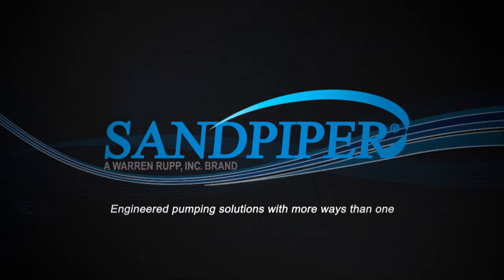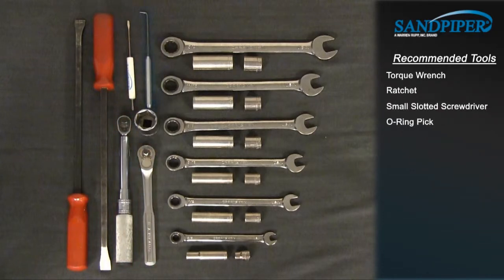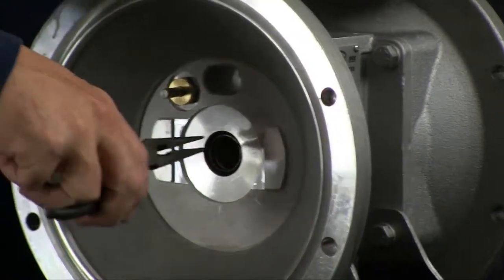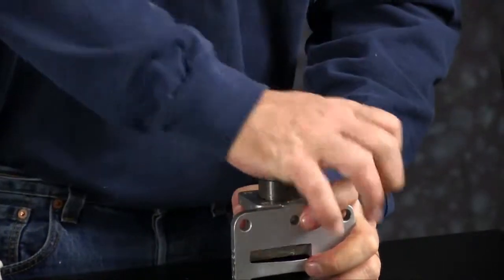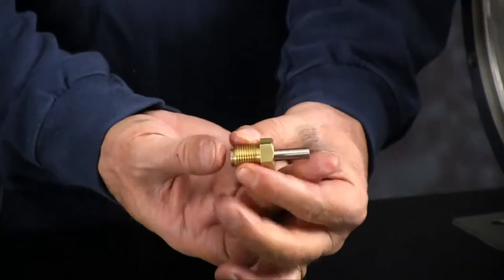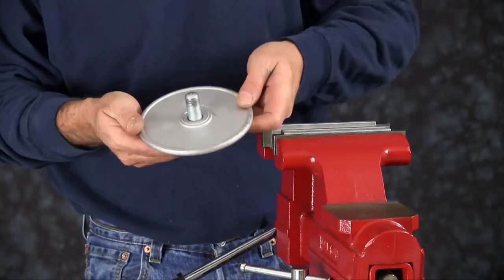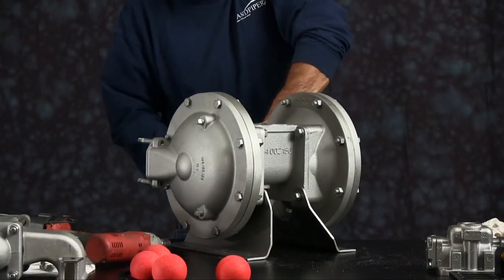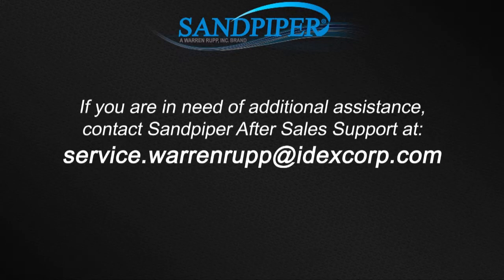SANDPIPER HDB1 1/2, HDB2 & HDB3 Pumps Air End Kit Install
Details on how to install an Air End Kit into your HDB1 1/2, HDB2 and HDB3 Air Operated Double Diaphragm pump.